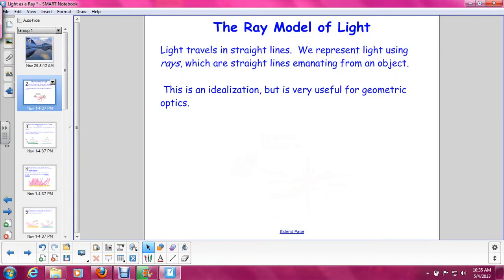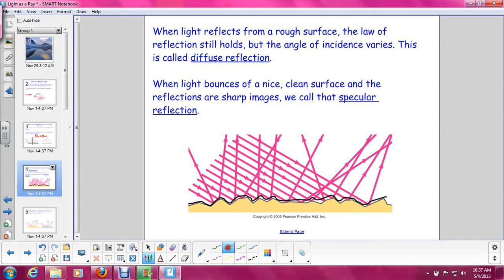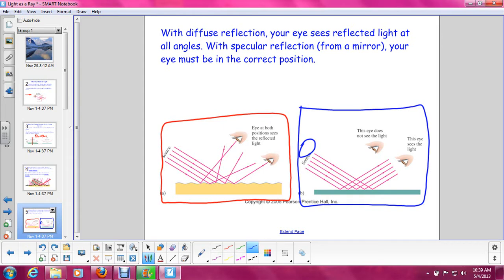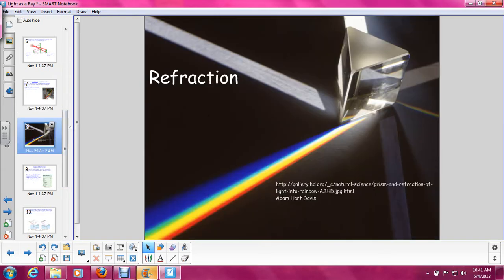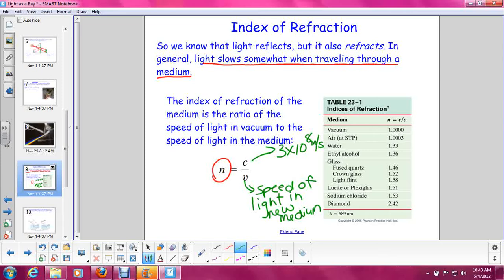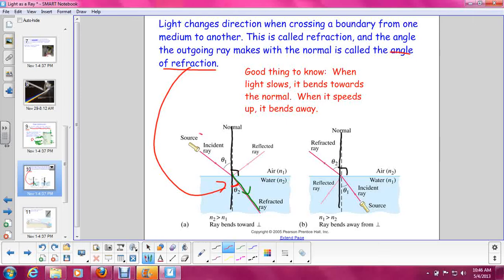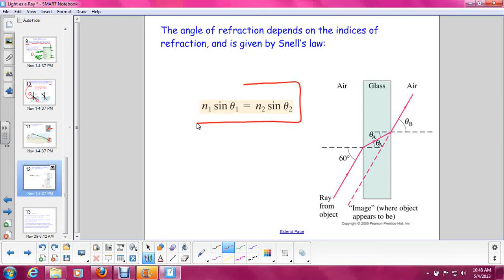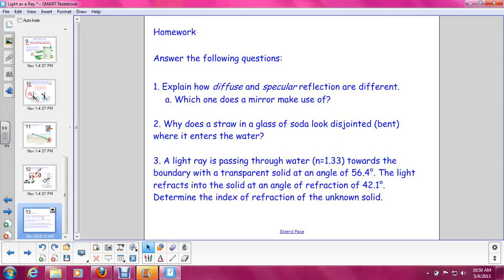Light as a Ray